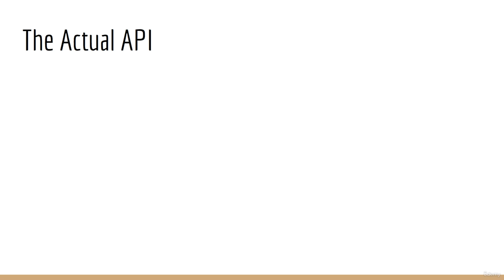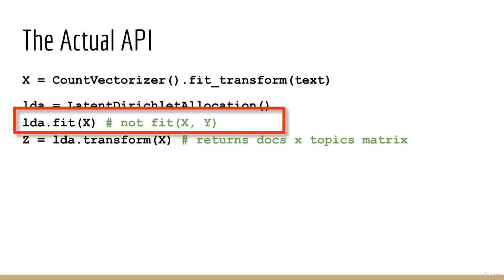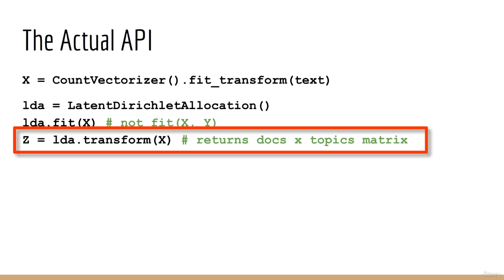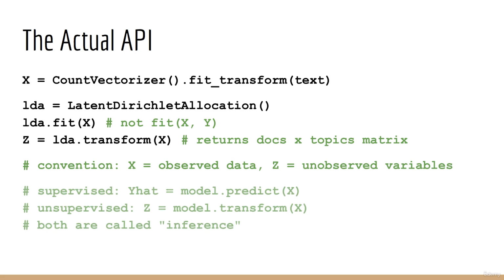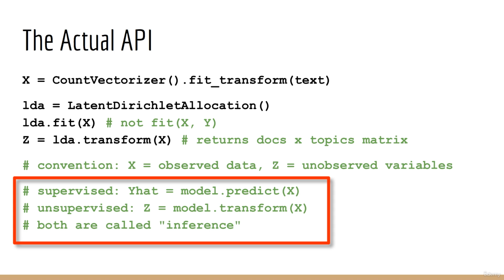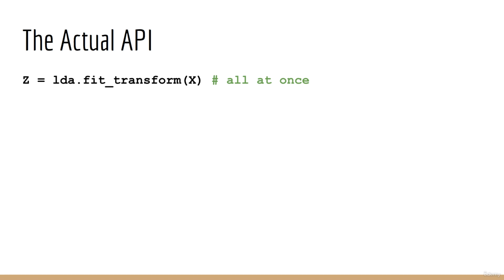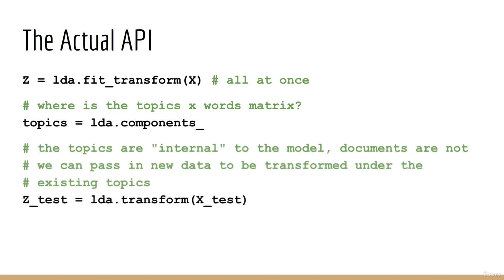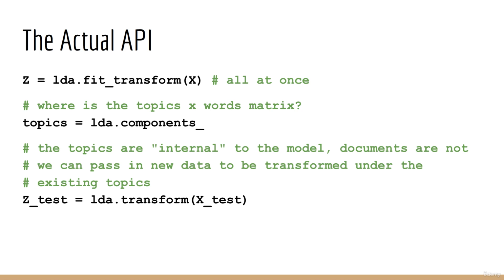12 003 LDA Code Preparation